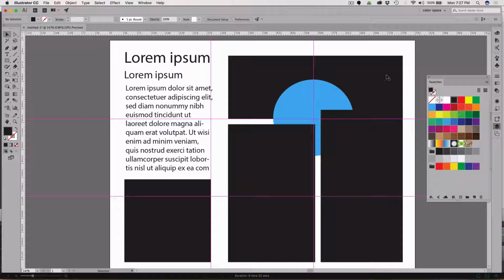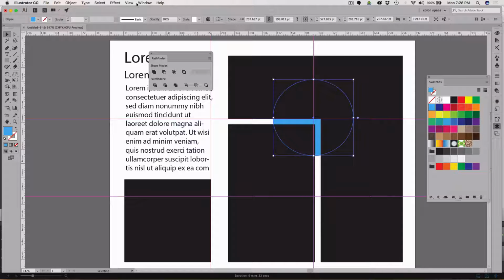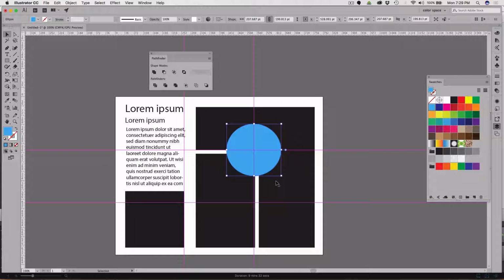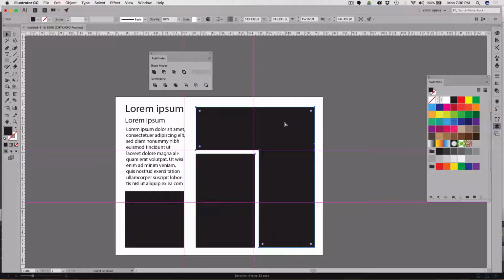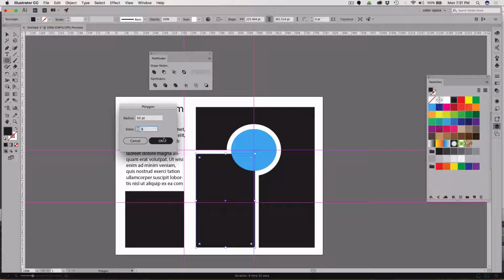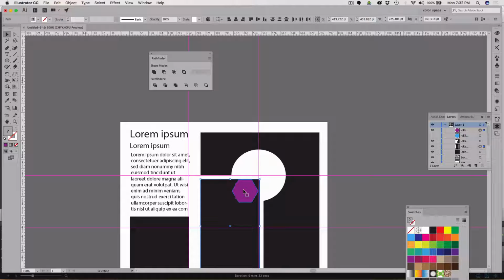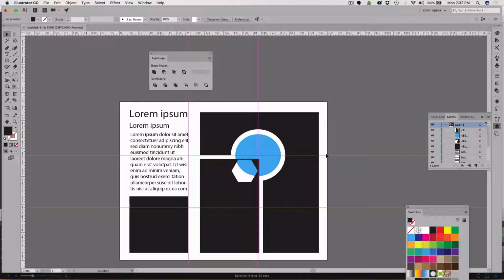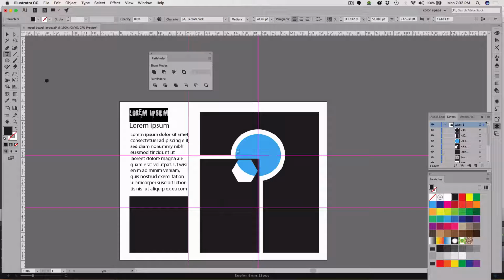Use Adobe Illustrator to create a mood board Part 02